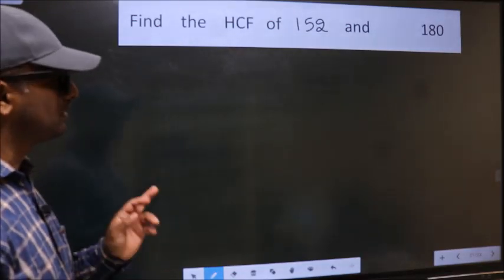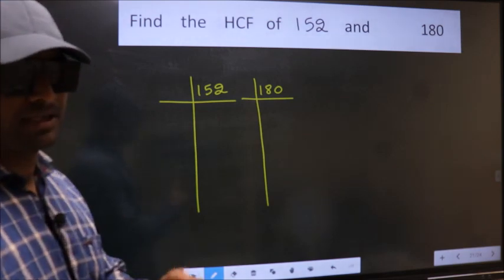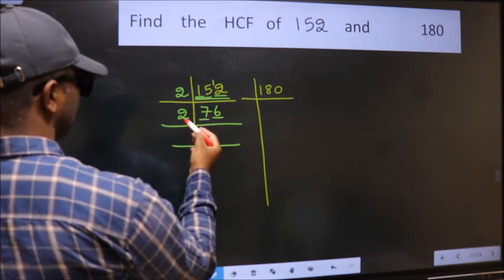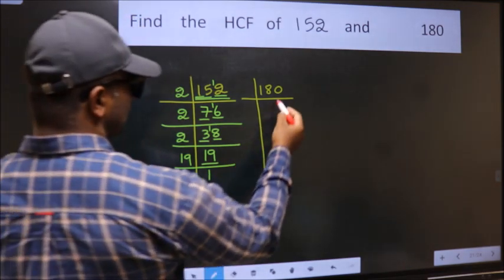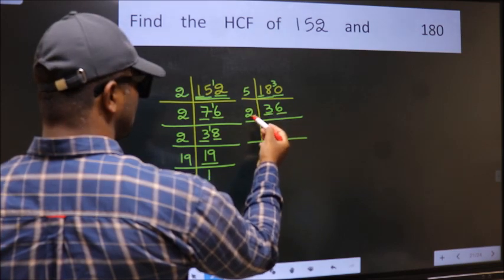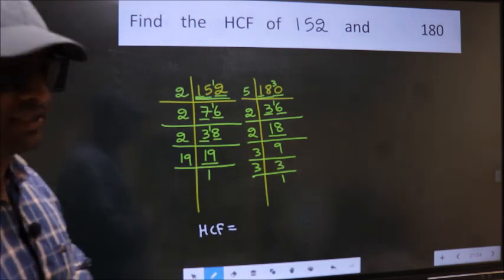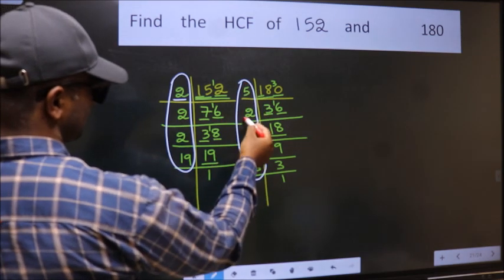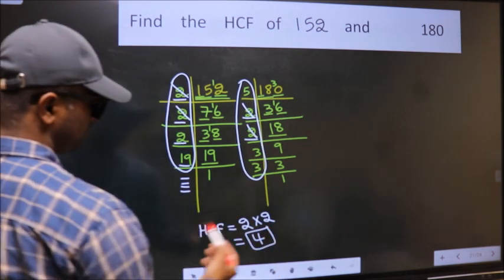HCF of 152 and 180